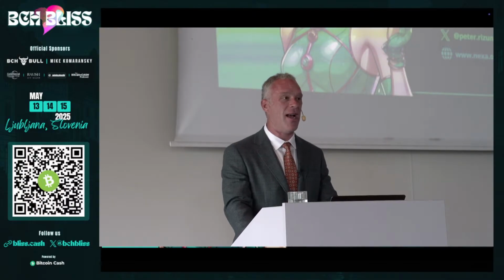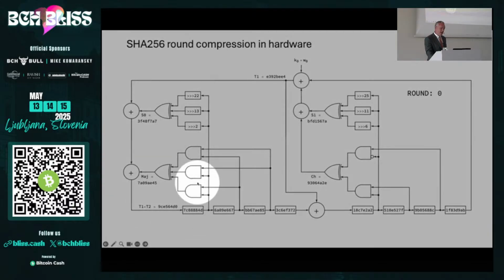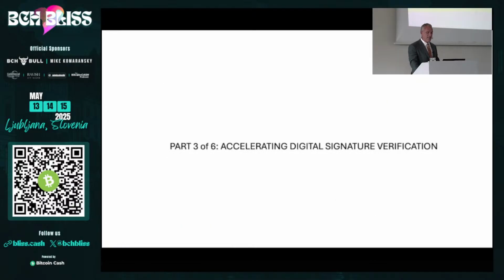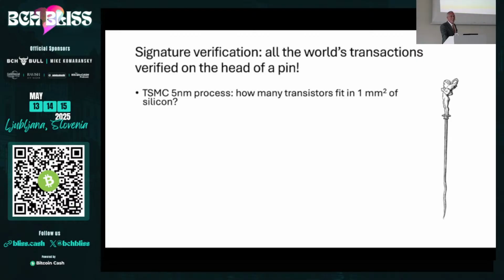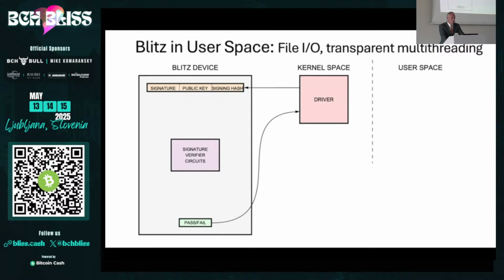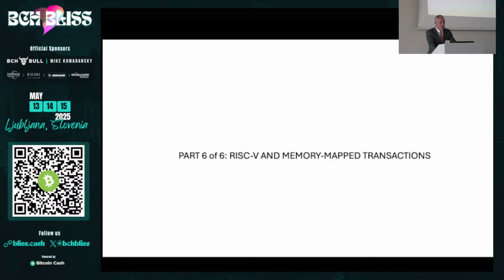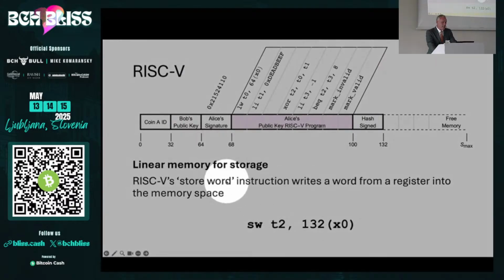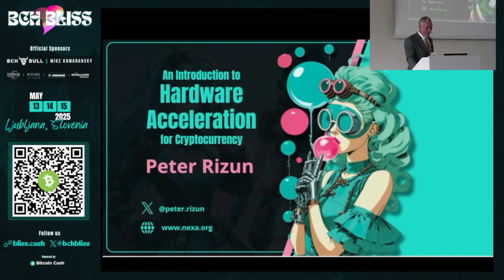BLISS 2025: Day One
Following Bitcoin Cash on its rise to global reserve currency